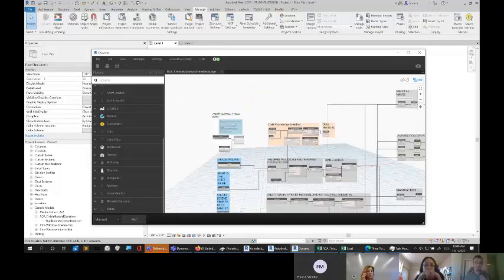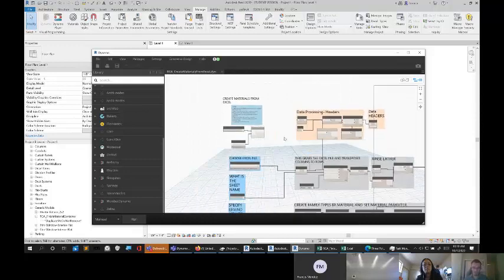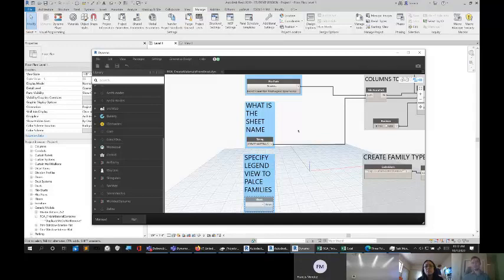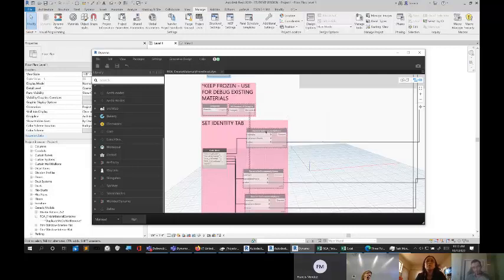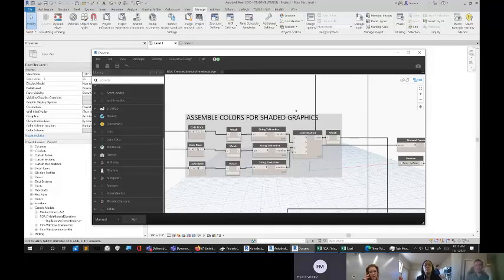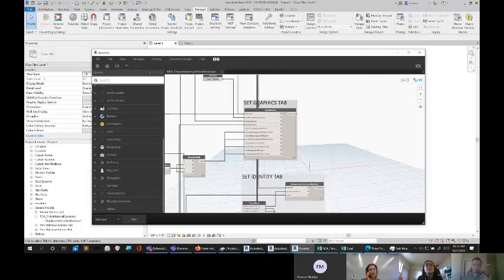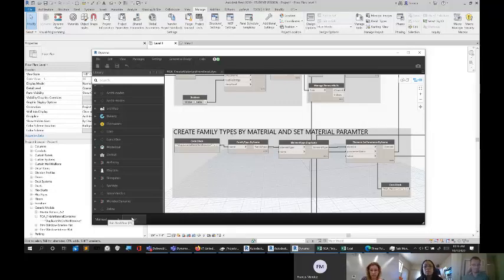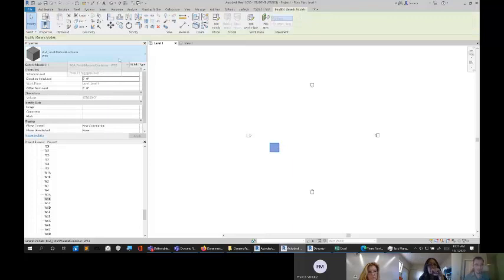04 Dynamo - Finish Materials - Creating Materials / Running The Script